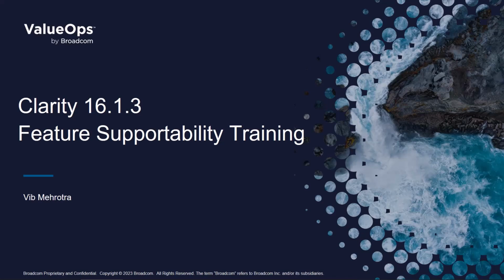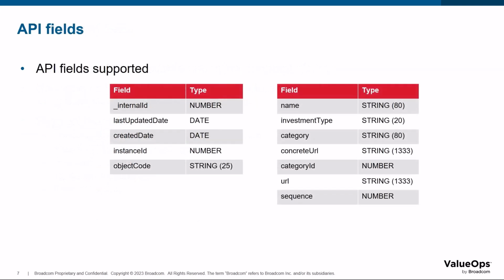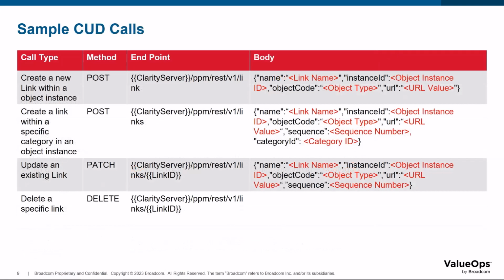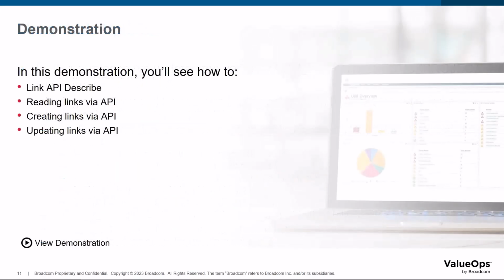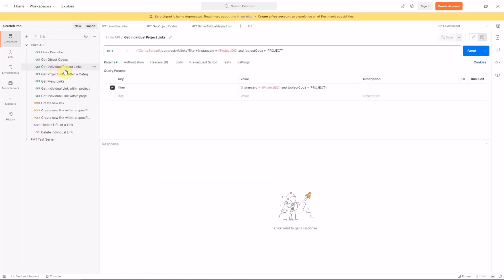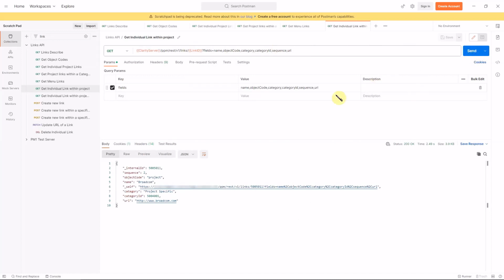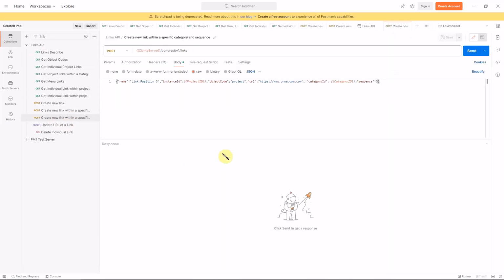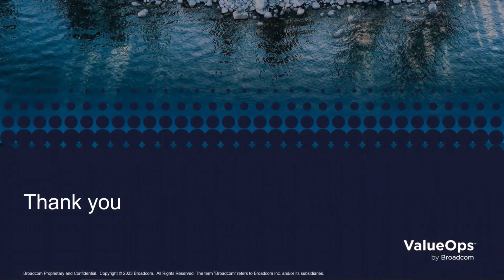Clarity 16.1.3 - API to Manage Links